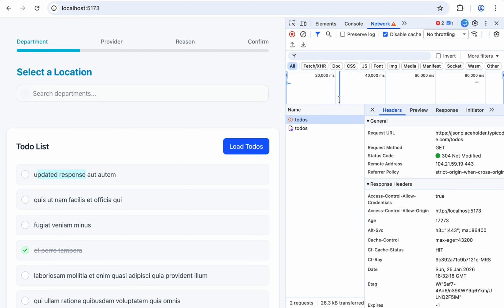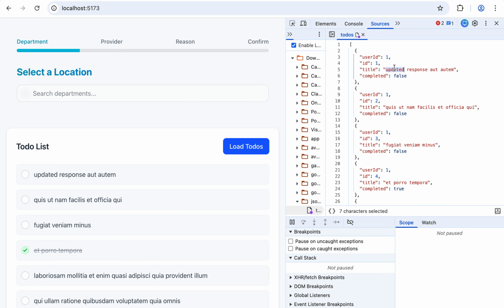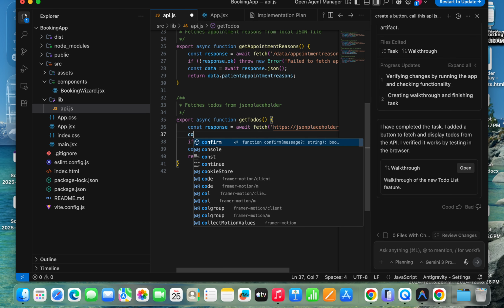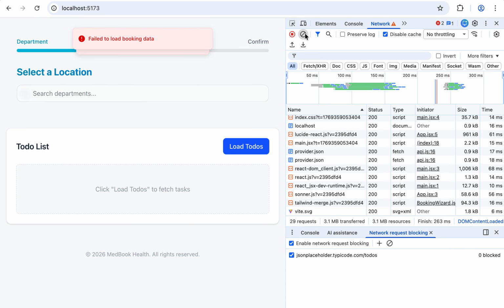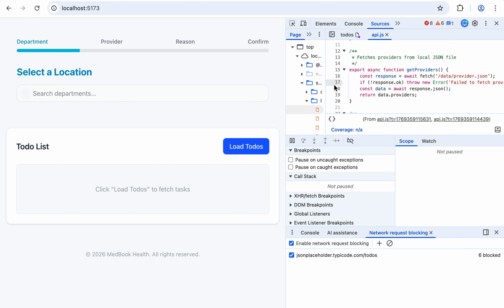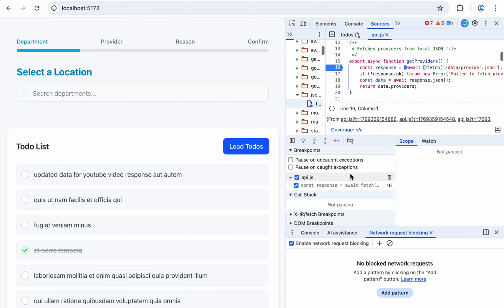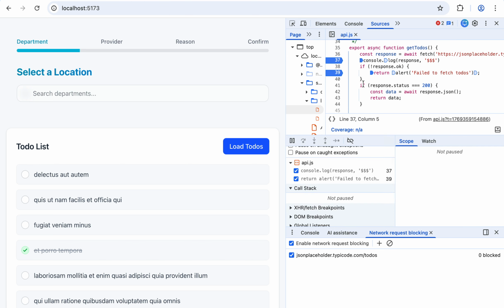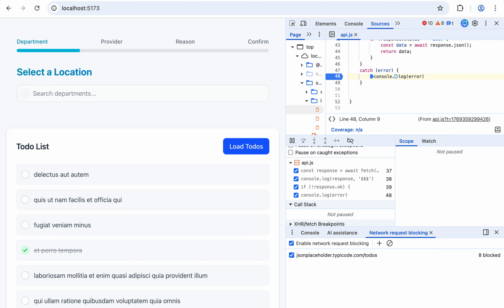Best debugging practice for API from frontend